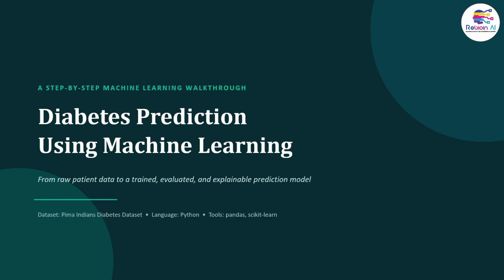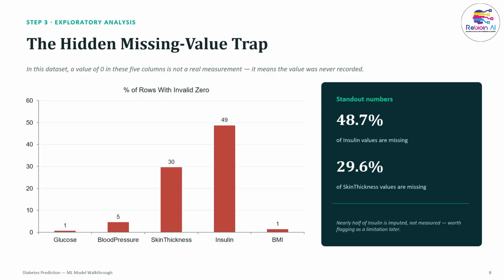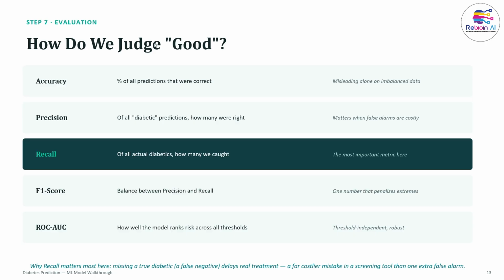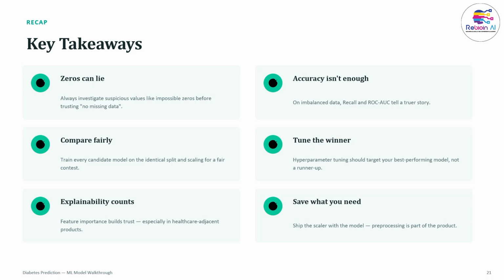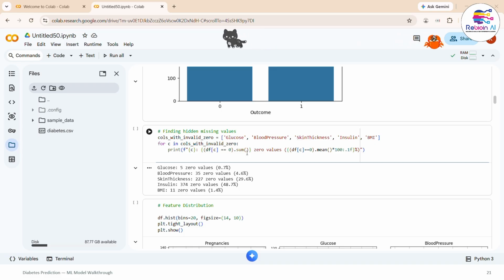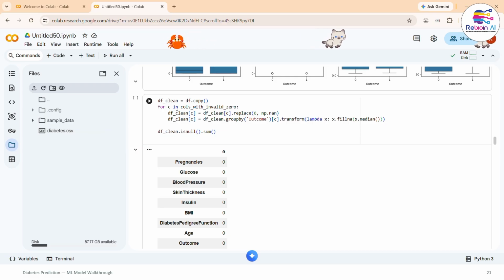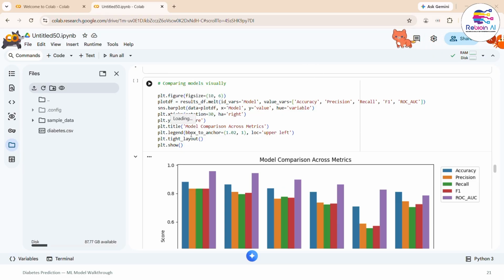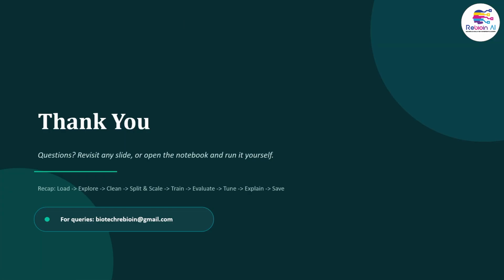Diabetes Prediction Using Machine Learning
Welcome to Rebioin AI! In this video, you'll learn how Machine Learning is used to predict diabetes by analyzing patient health data and identifying patterns that help in early diagnosis and risk assessment. Explore the complete workflow of building a diabetes prediction model, from data preprocessing and feature selection to model training, evaluation, and performance analysis.

01:03 - Roadmap of the session: From data cleaning to model selection
01:40 - Why diabetes prediction is a critical machine learning problem
02:53 - Defining the problem: Binary classification
03:13 - The 7-step machine learning pipeline for tabular data
04:02 - Introduction to the Pima Indians Diabetes Dataset
06:16 - Feature breakdown: From glucose levels to pedigree functions
07:29 - Loading data and uncovering "hidden" missing values (the zero problem)
08:40 - Analyzing target class balance (Diabetic vs. Non-diabetic)
09:59 - Quantifying missing data (Why insulin and skin thickness are tricky)
11:43 - Correlation analysis: Identifying the strongest predictors
13:43 - Strategy for data cleaning: Grouped median imputation
15:17 - Data splitting and feature scaling (StandardScaler)
17:44 - Overview of the 6 models being trained (Logistic Regression to Gradient Boosting)
19:35 - Evaluation metrics explained: Why Recall matters in healthcare
21:45 - Performance comparison: Gradient Boosting vs. the competition
23:30 - Deep dive into the Confusion Matrix and error types
25:53 - How to read an ROC Curve and AUC score
27:06 - Hyperparameter tuning with Grid Search CV
28:26 - Model Explainability: Feature Importance scores
29:43 - Saving the model and scaler for deployment (Joblib)
31:12 - Final summary of results and the winning model
32:00 - Six best practices for your next ML project
33:10 - Live Python code walkthrough in Google Colab